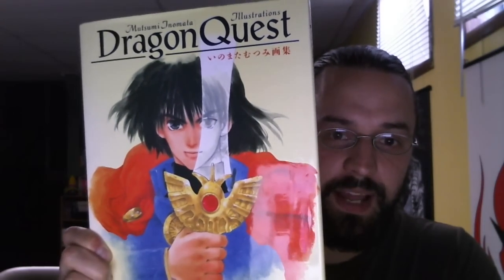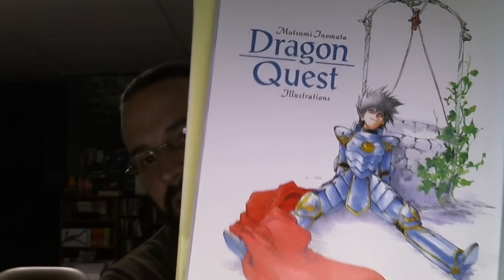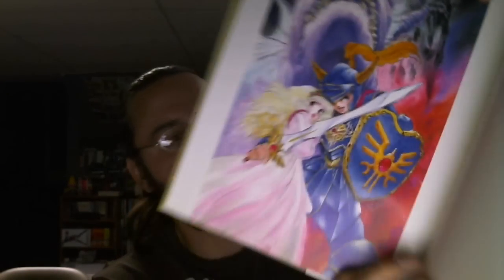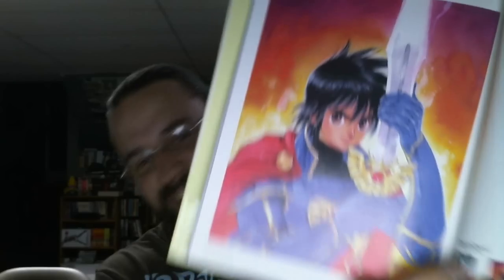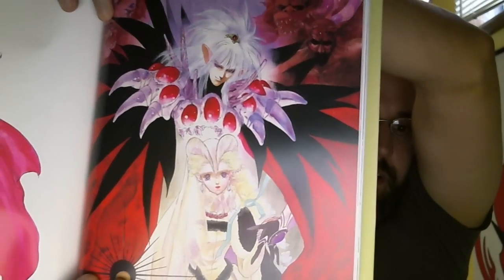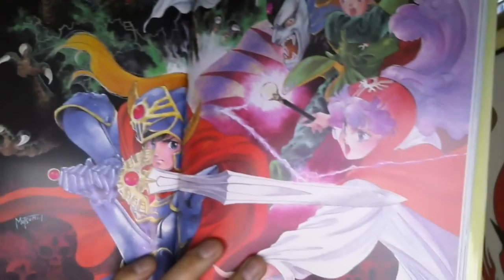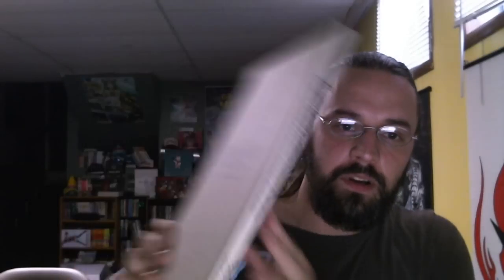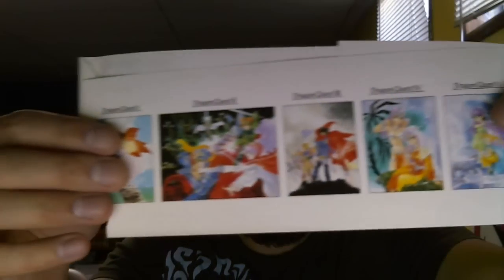Mutsumi Inomata Dragon Quest Artbook - Quester's Rest - 9/17/2015